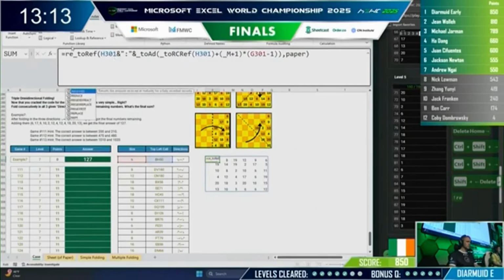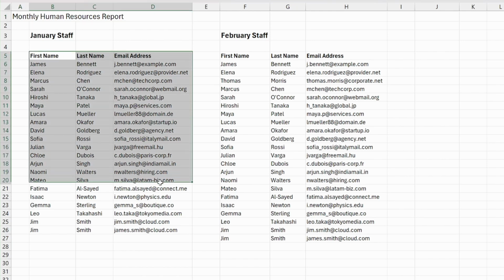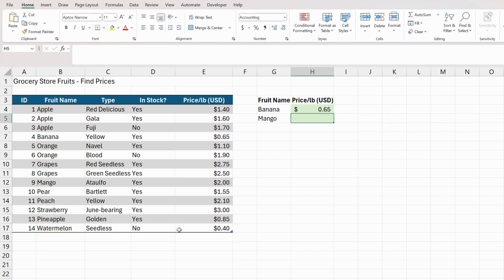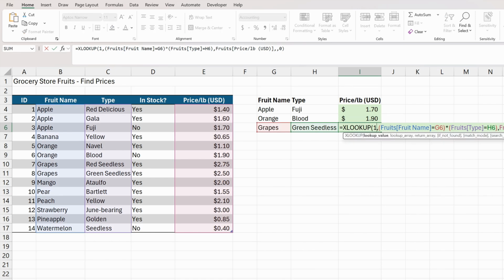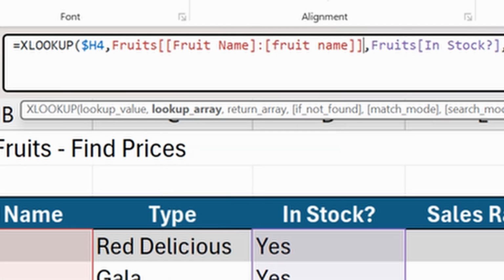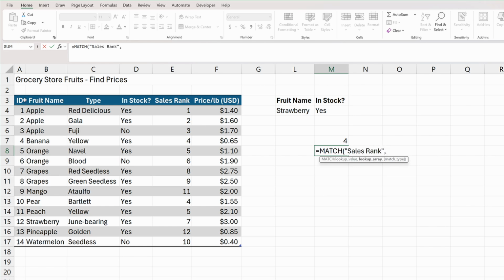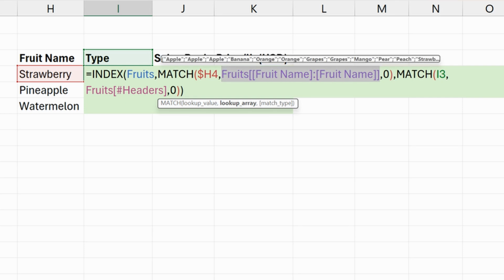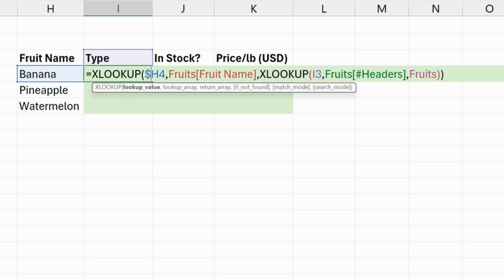Excel Tutorial #1: Lookup Formulas